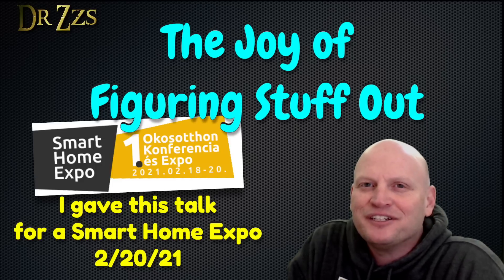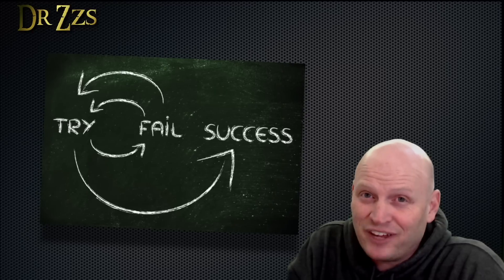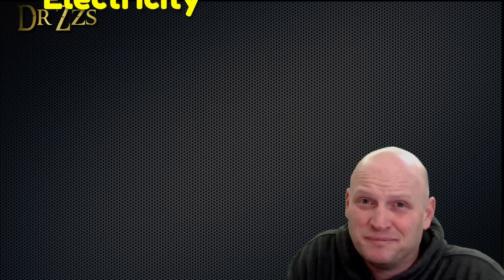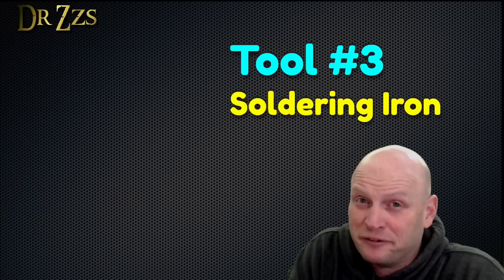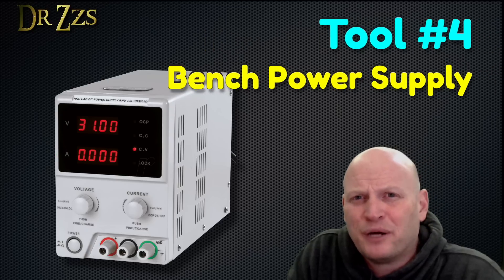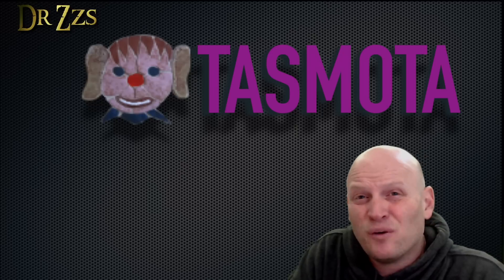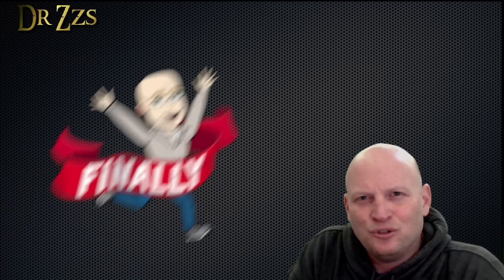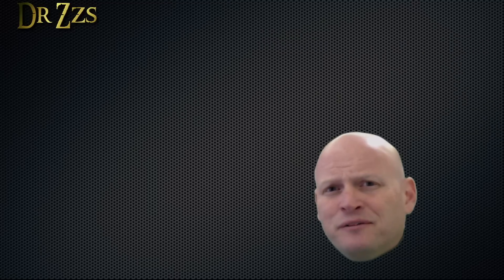DIY Smart Home Advice - the Joy of Figuring Stuff Out for Yourself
Summary:
Don’t be limited by what smart devices are available off the shelf
Be willing to tinker, poke around and figure things out
Understanding Basics of Electricity makes you a modern day Wizard
Learn to use the ESP microcontroller, Relays and Buttons, and you can do just about anything